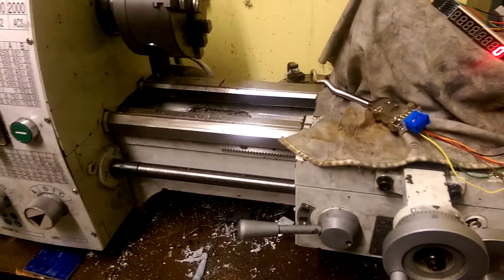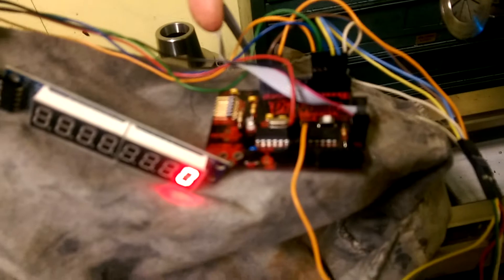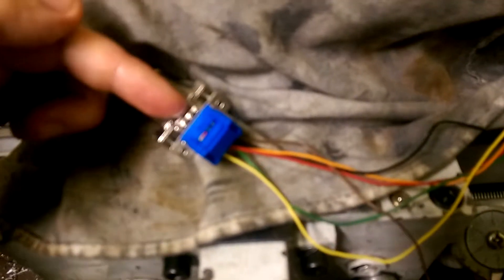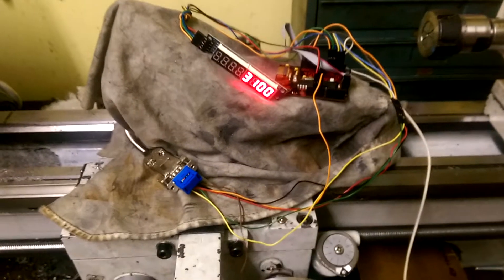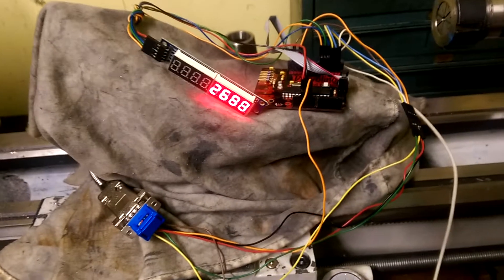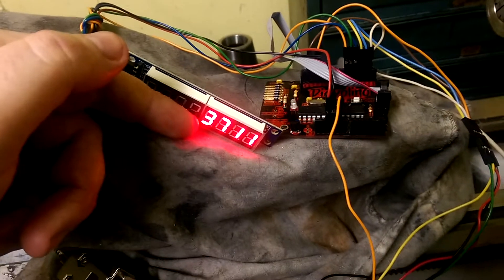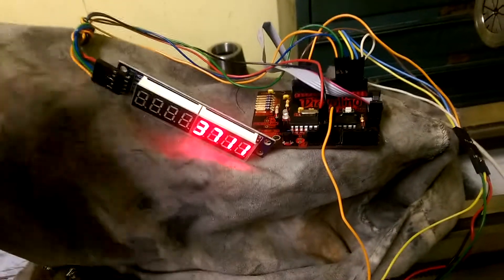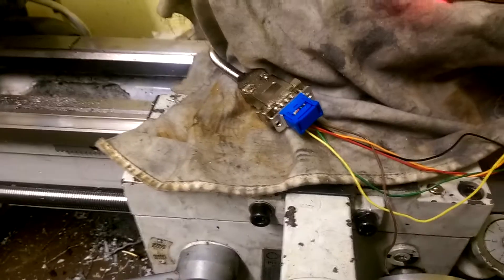OpenDRO Part 0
OpenDRO is a project of mine to build an opensource DRO.

Apologies for audio - filmed on potato cam (phone), and I think my hand was near the mic.

This is a bench test of a single arduino + seven segment display to see if I am reading the 5 micron encoders correctly.

Looks like I've got interrupt handling and direct port manipulation working! The native Arduino digitalRead() calls are too slow, and the counter couldn't keep up, even with moving the carriage slowly.

Next steps are fairly trivial at this point: multiply the number (a counter of ticks or pulses from the scales) by 0.005 to get millimetres, and add a button to multiply the counter by 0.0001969 to get inches. Each tick in the scale is about 2 two tenths. A second button to zero the reading.

After that, get a project box, and my DRO will be the equivalent of the 1980s dinosaur units.